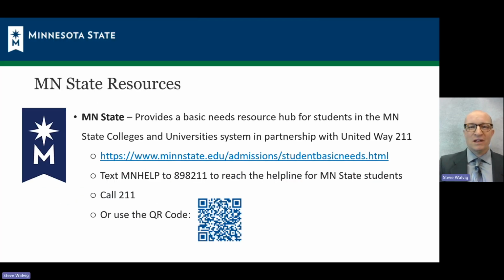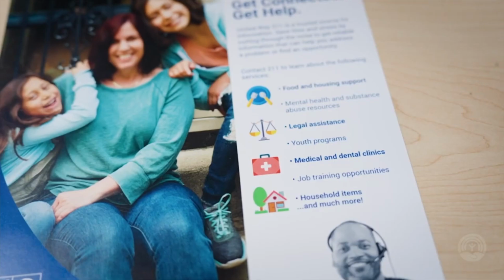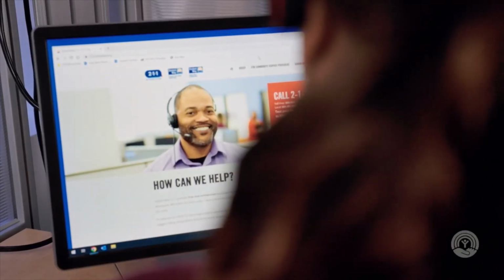ICAN Additional Resources HD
A video for Increasing College Access Network (ICAN) instructors and leads on how to respond to student needs and what resources are available to share with them.